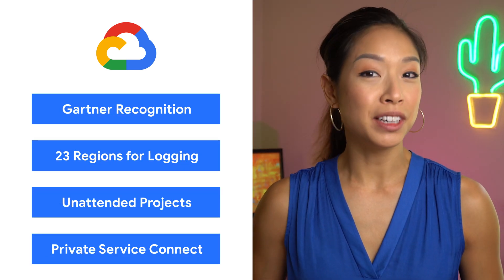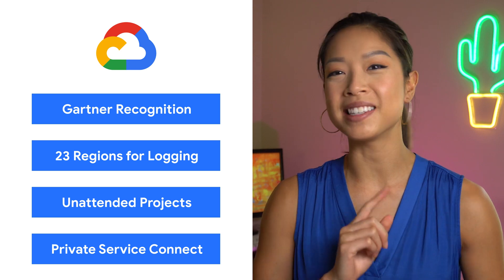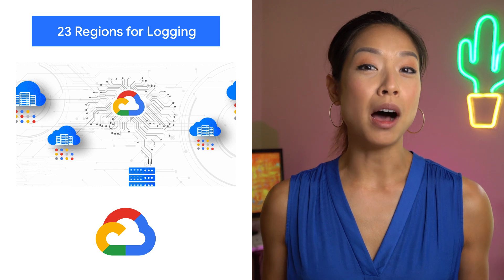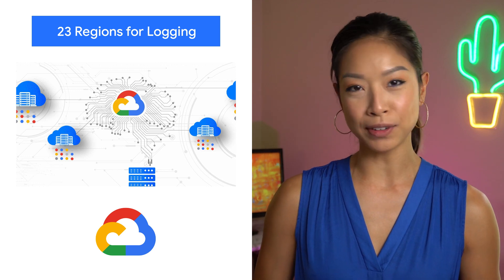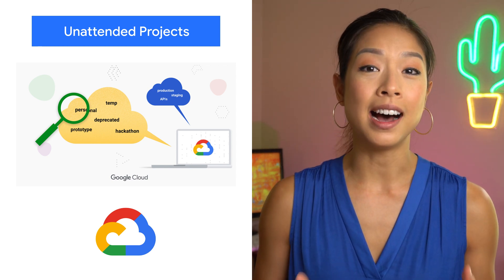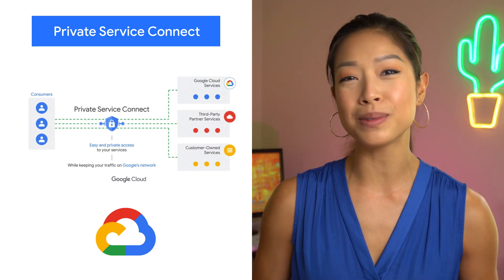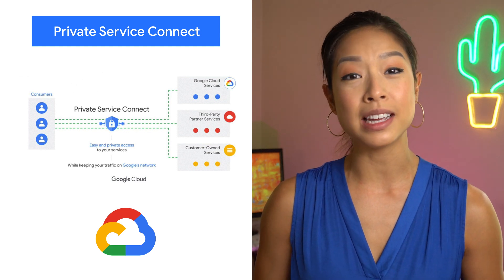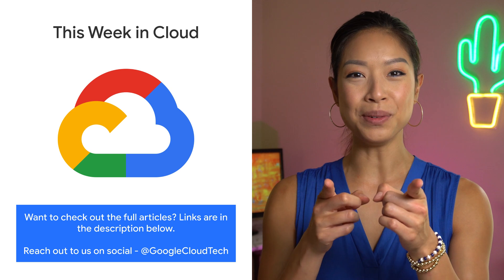Google Cloud’s 23 regions for logging, Private Service Connect & more!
Here to bring you the latest news in the Cloud is Stephanie Wong.

Chapters:
0:00 - Intro
0:12 - Gartner Recognition
0:36 - 23 Regions for Logging
1:02 - ​​Unattended Projects
1:28 - Private Service Connect
1:59 - Wrap up

product: Cloud - General; fullname: Stephanie Wong; re_ty: Publish;